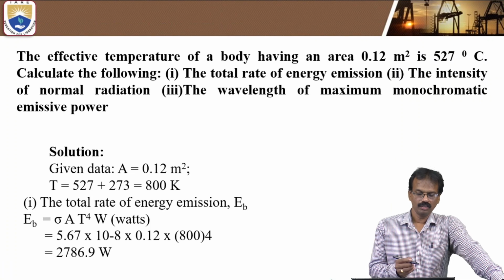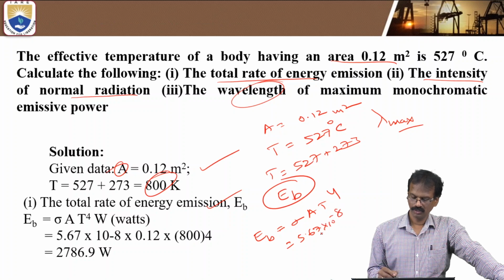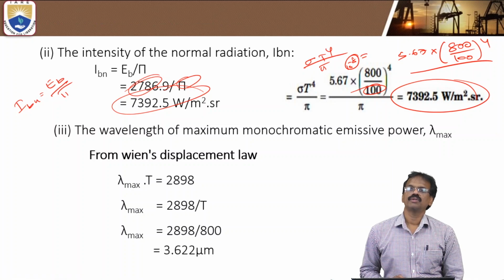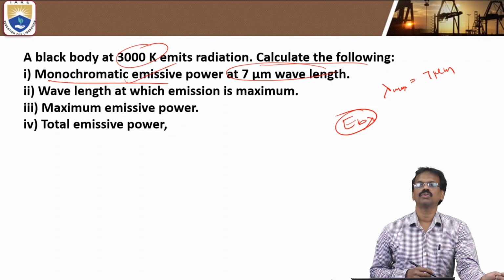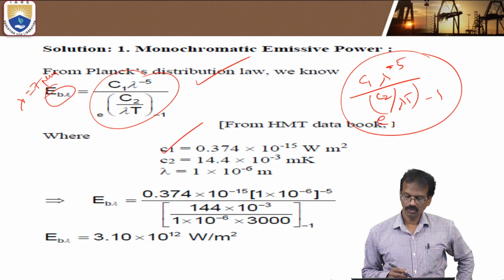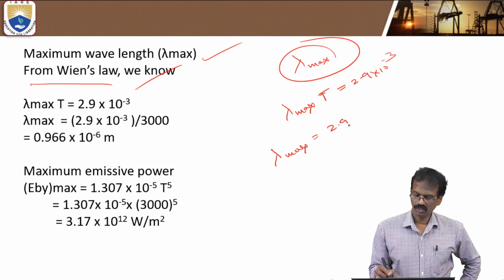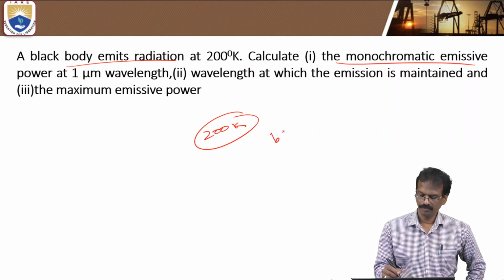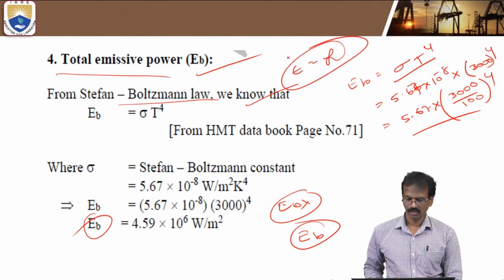Problem Solving on Radiation 3 Laws and Shape Factor by Dr. K Ch Apparao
Problem Solving on Radiation 3 Laws and Shape Factor by Dr. K Ch Apparao | IARE

Telangana, India.